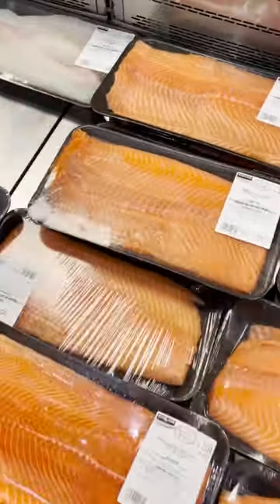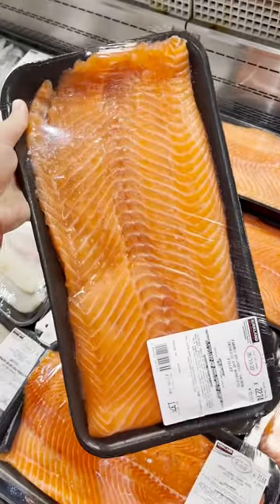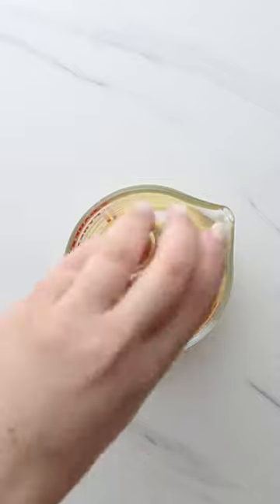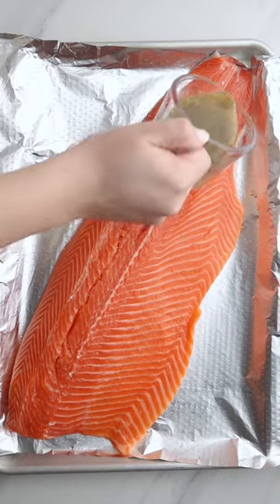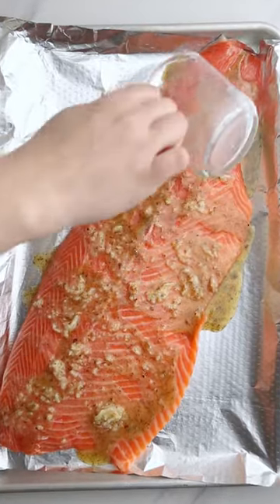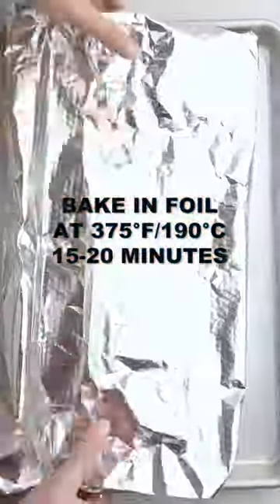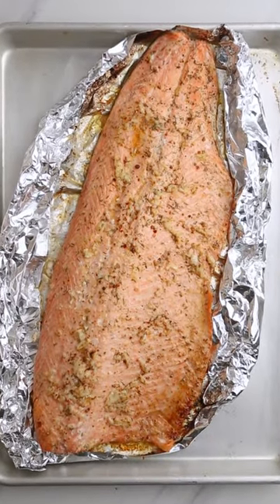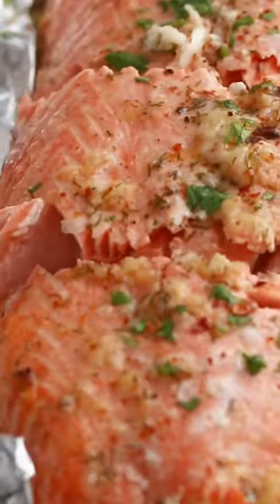Garlic Butter Baked Trout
Learn how to make this ultra-easy Garlic Butter Baked Trout in the oven. Covered in a buttery lemon garlic sauce and baked in a foil packet, this trout is moist and fork-tender every time.